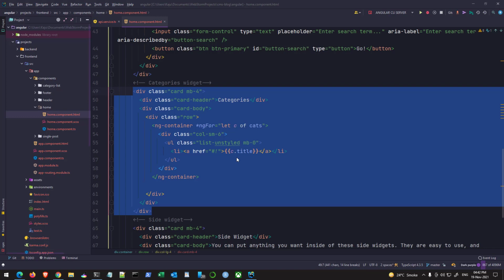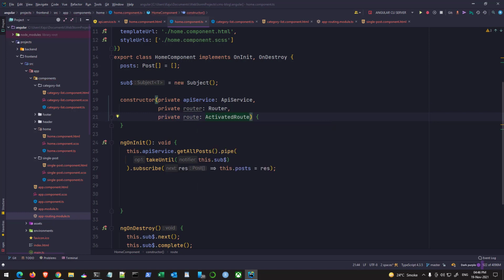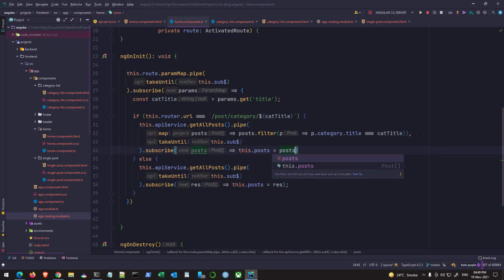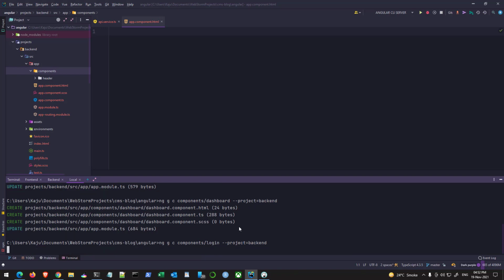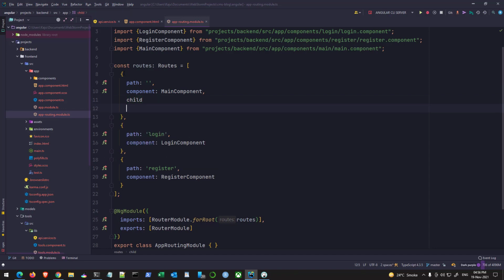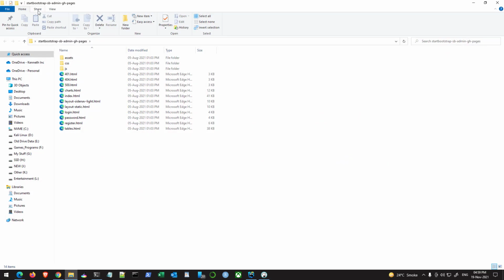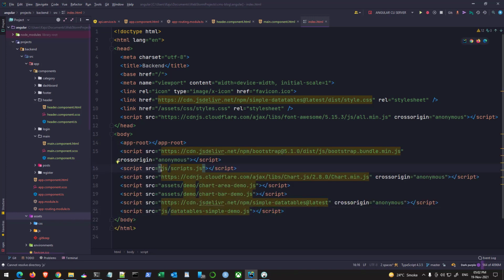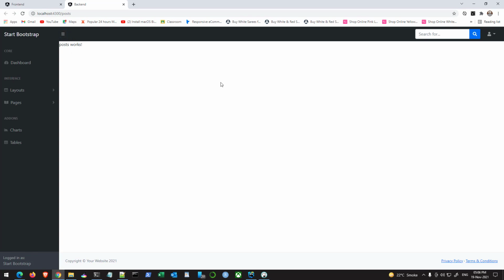25. Starting With Admin Backend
In this video, we finish the remaining pieces of the Frontend design and start working on the Admin Backend using Angular. We create the necessary components and put the HTML code from the template in the appropriate components.